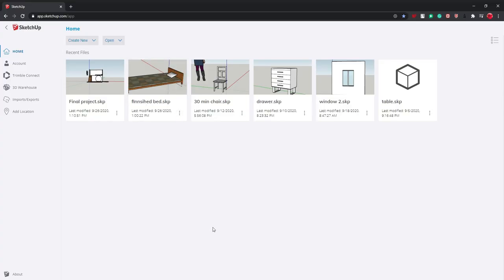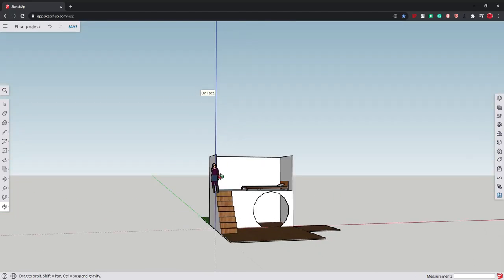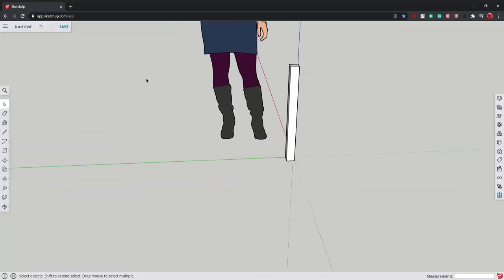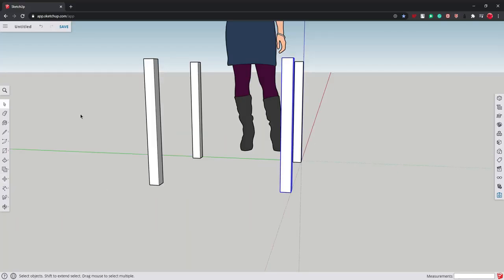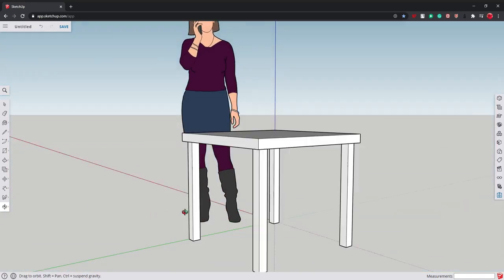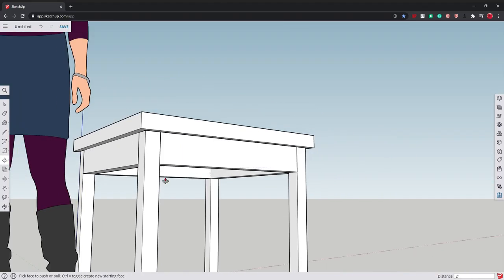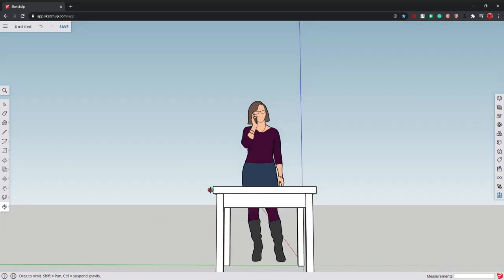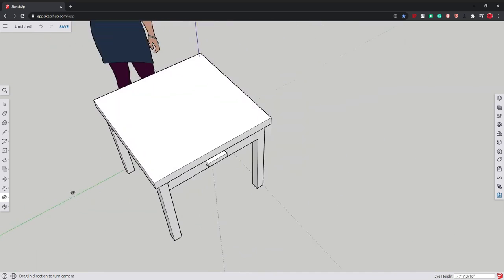SketchUp night table tutorial (free version)